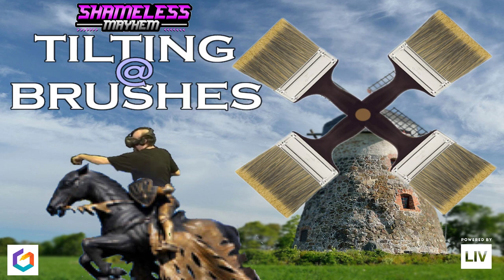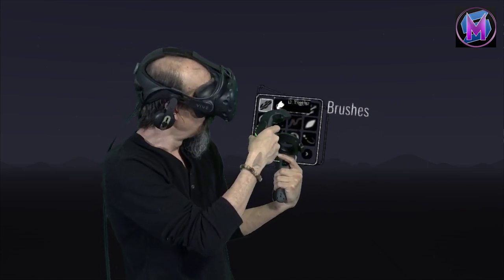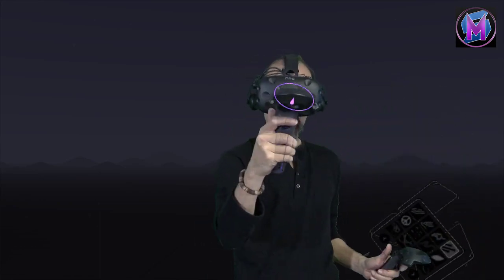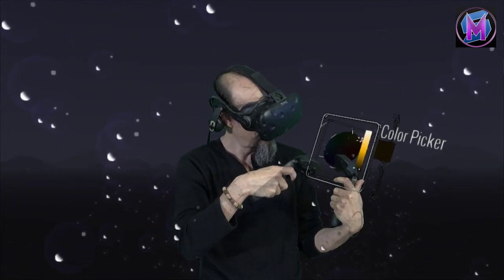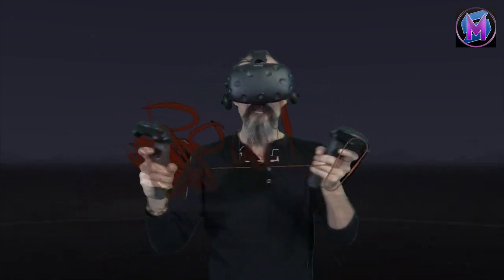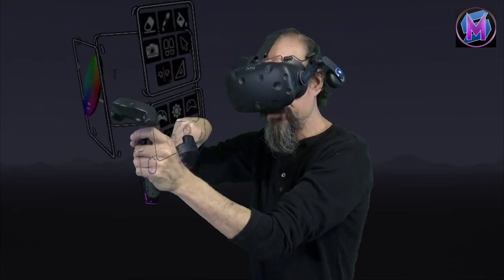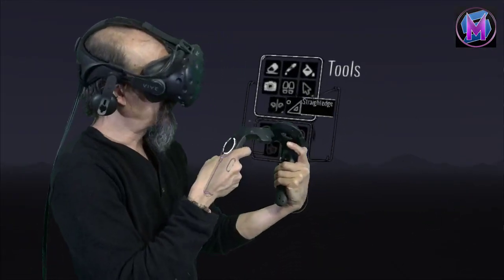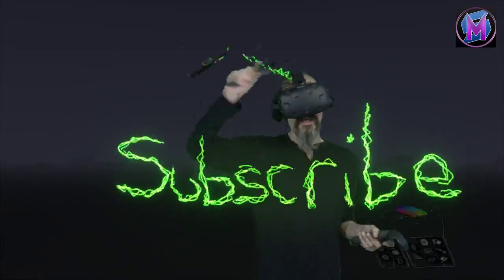Teaching Tilt Brush: Basic Brushes 3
Tilt Brush tutorial! Look at the third page of basic brushes in Tilt Brush, Google's virtual reality art program. More fun and crazy brushes to paint with. Think of this as an online digital art class! This is a series of free tutorials to teach the basics of Tilt Brush, and Open Brush from Icosa.